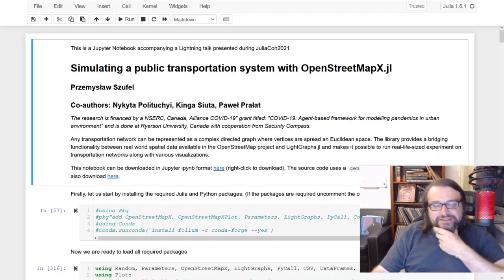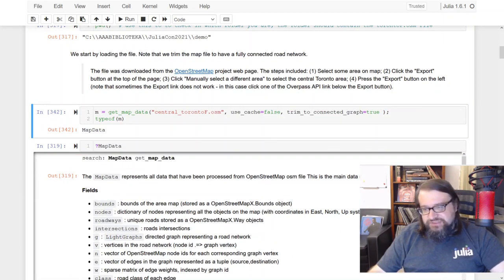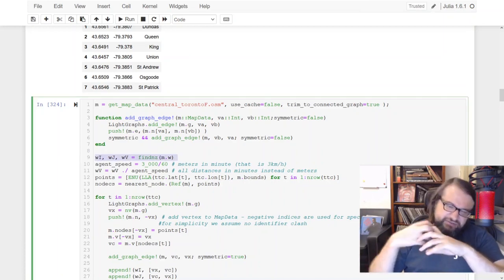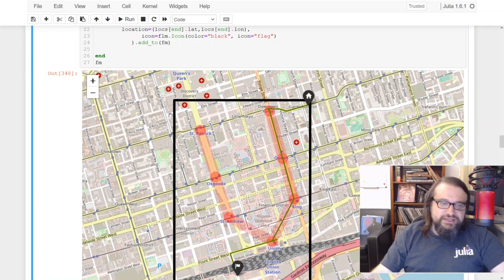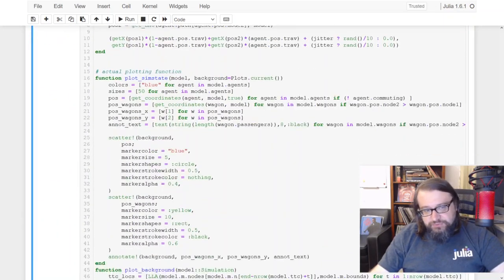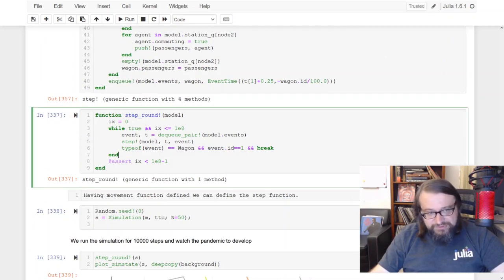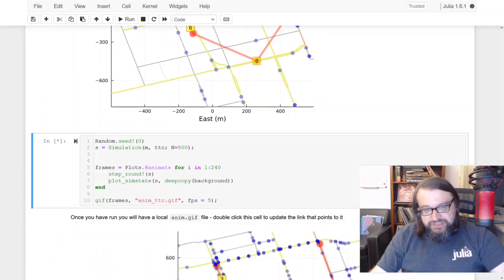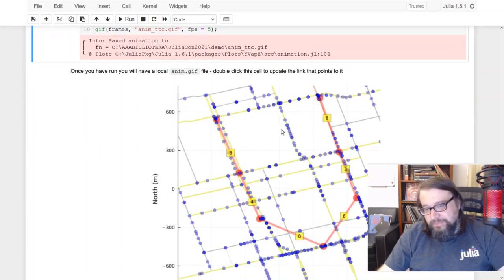Simulating a public transportation system with OpenStreetMapX.jl | Przemysław Szufel | JuliaCon2021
Abstract:
We will show how to perform modeling and of an urban network using the OpenStreetMapX.jl package. With actual Toronto data we will show how the library can be used for commuter routing including sidewalks and public transportation. We represent the city’s urban space as a LightGraphs.jl strongly connected, directed graph where vertices are located at geographic coordinates. Additionally, we will also demonstrate a simulation model explaining the role of public transportation in virus widespread.

00:00 Welcome!
00:10 Help us add time stamps for this video! See the description for details.